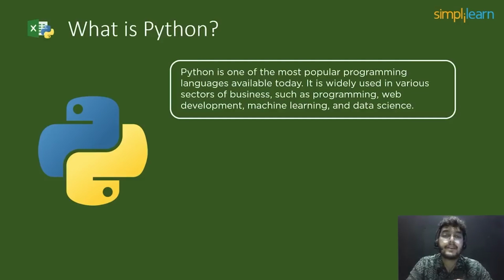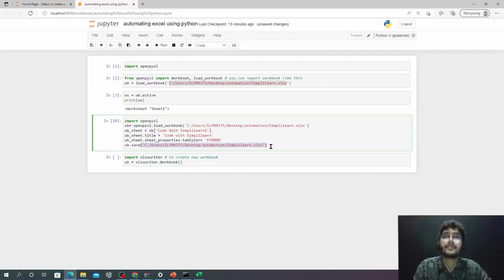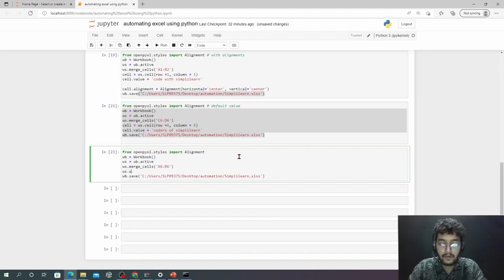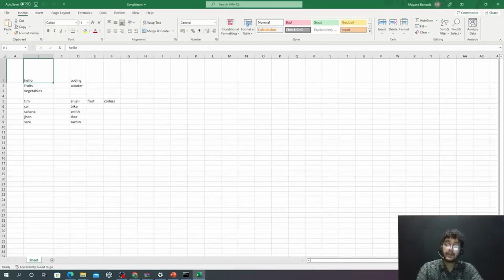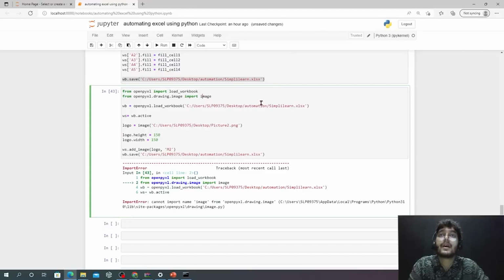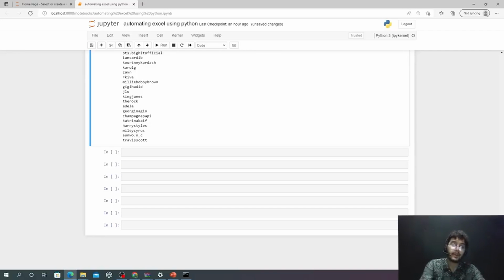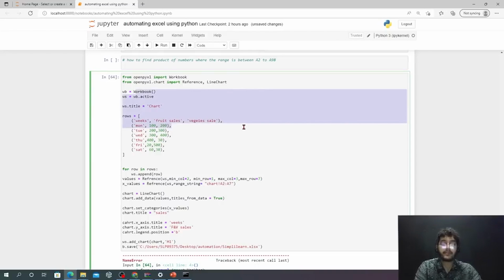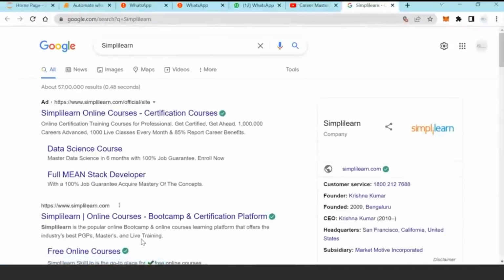Python Automation Tutorial 2023 | How To Automate Tasks For Beginners |Simplilearn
This Python Automation 2023 tutorial will cover how to automate excel using Python using different datasets and to automate the process of sending emails. This Python Automation video will help you understand what excel is, the automation of excel, and where it is used. After this, we will do a hands-on lab demo to demonstrate the automation of excel using Python with different datasets.

Here we start with:
00:00:00 Python Automation Tutorial 2023
00:02:09 What is Excel
00:03:14 What is Python
00:04:23 What is automating excel with python
00:09:00 Hands-on lab demo
01:53:01 Automation of email
01:54:02 Hands-on lab demo

Microsoft developed Microsoft Excel, a spreadsheet, for Windows, macOS, Android, and iOS. It has calculating or computing capabilities, graphing tools, pivot tables, and the Visual Basic for Applications macro programming language (VBA).

Python is one of the most popular programming languages available today. It is widely used in various sectors of business, such as programming, web development, machine learning, and data science. Given its widespread use, it’s not surprising that Python has surpassed Java as the top programming language.

✅ Skills Covered
- Generative AI
- Prompt Engineering
- ChatGPT
- Exploratory Data Analysis
- Descriptive Statistics
- Inferential Statistics
- Explainable AI
- Conversational AI
- Ensemble Learning
- Data Visualization
- Database Management